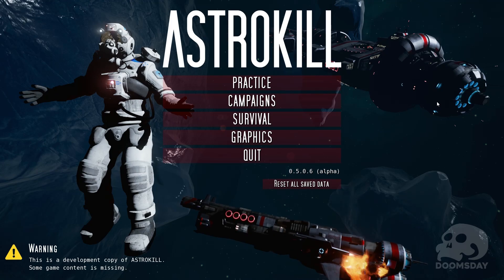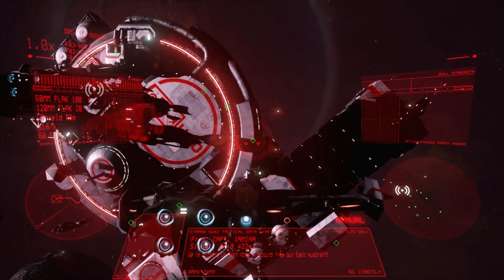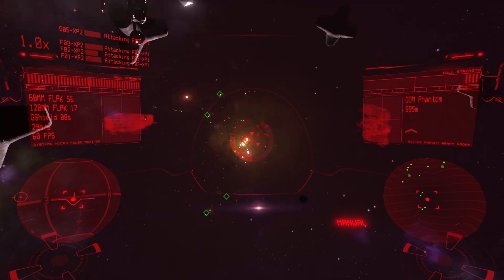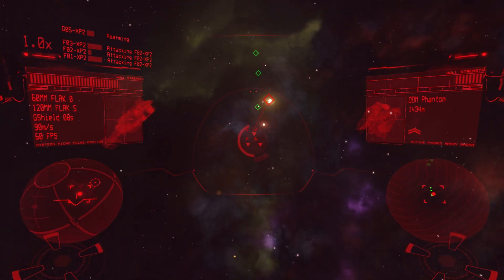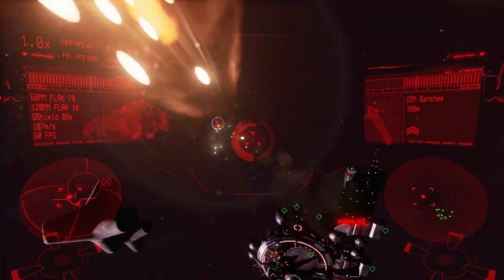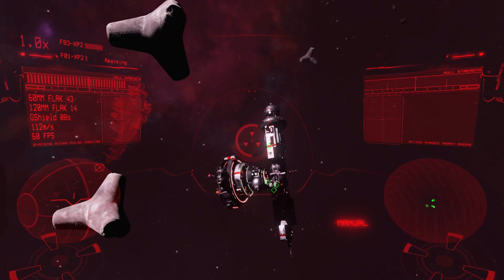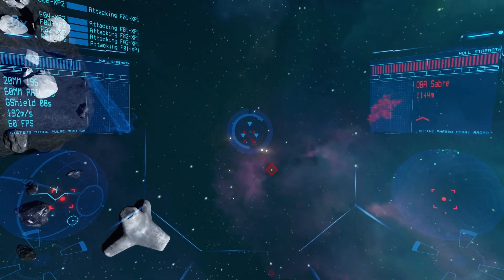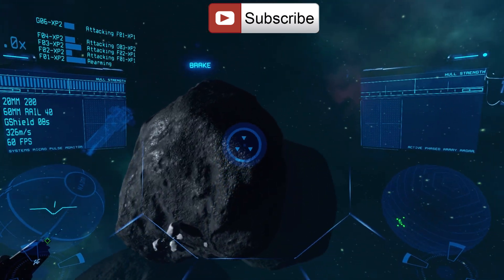Astrokill REVIEW - January 2017 - SPACE GAMES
In this video, we will talk about Astrokill - a realistic space shooter game with crazy difficulty.